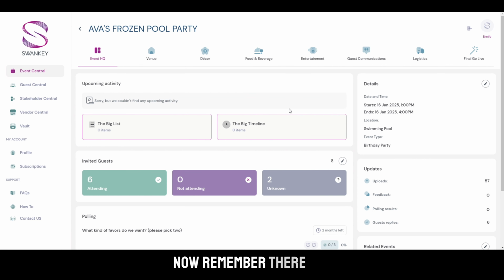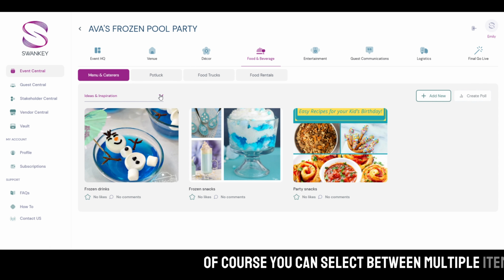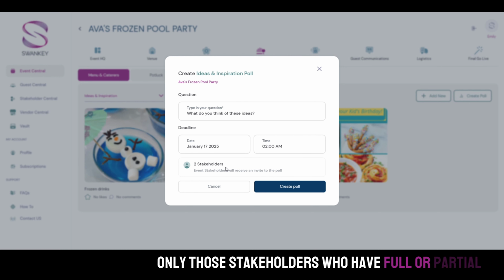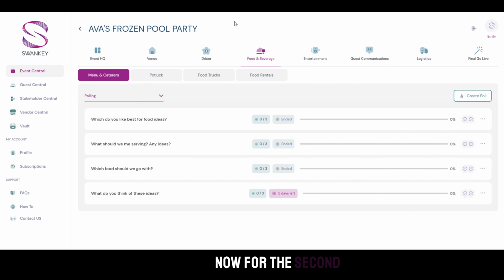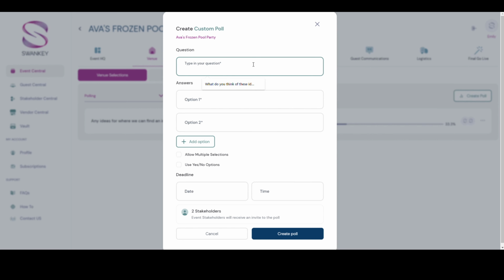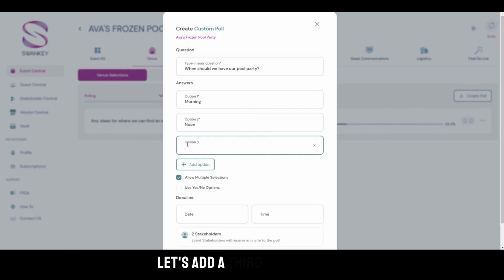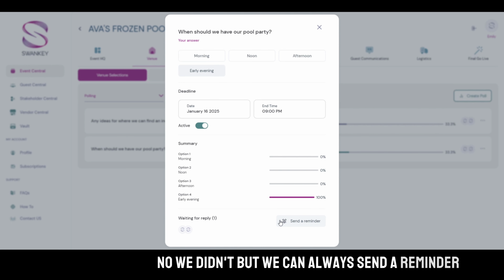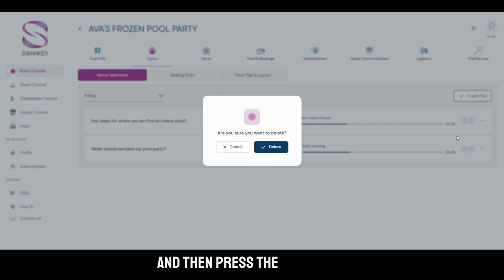Swankey TUTORIAL: Polling Stakeholders